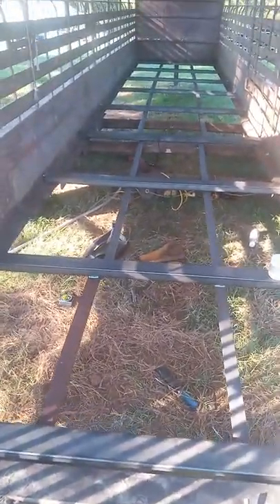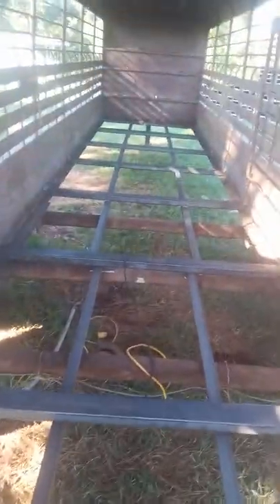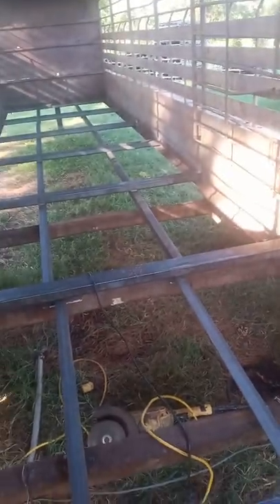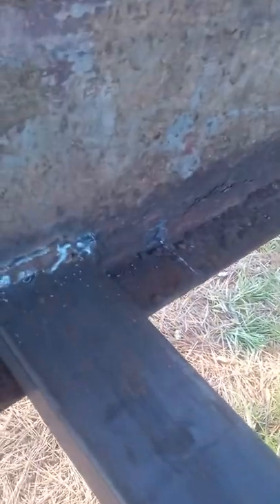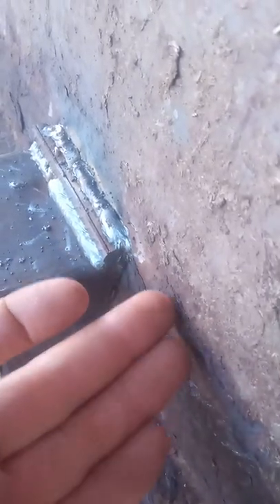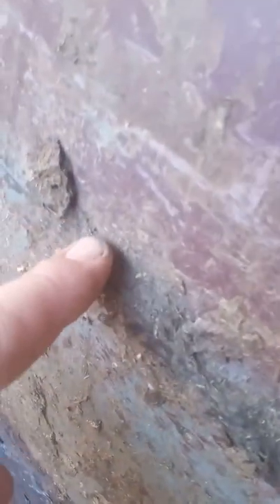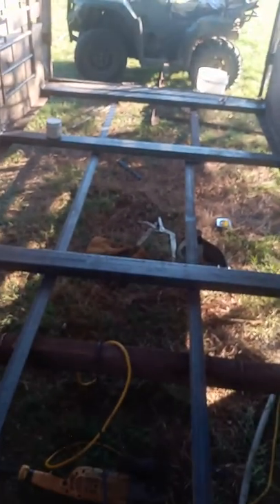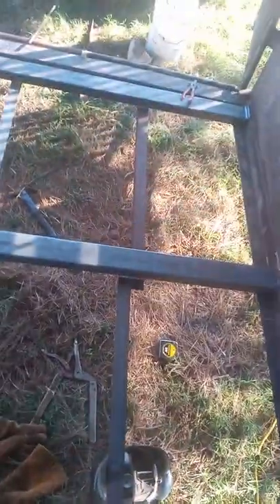Cattle Trailer Rebuild part 4